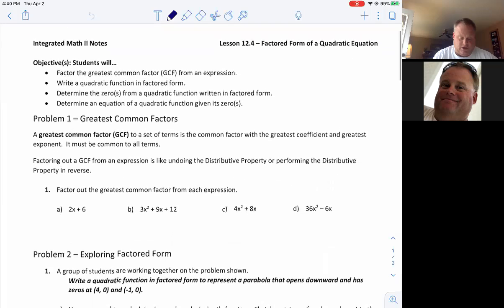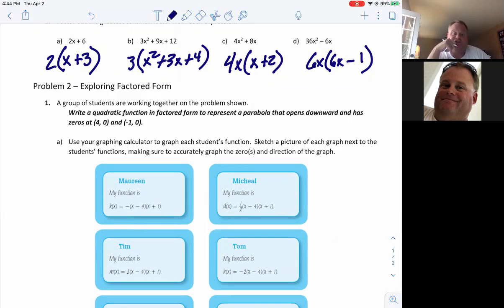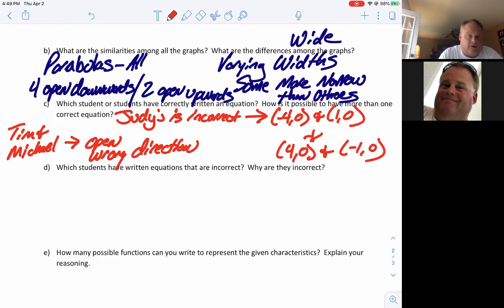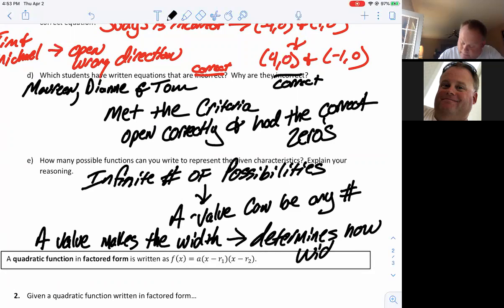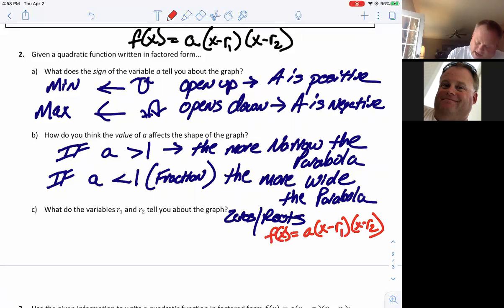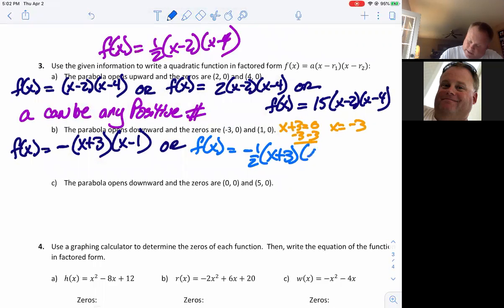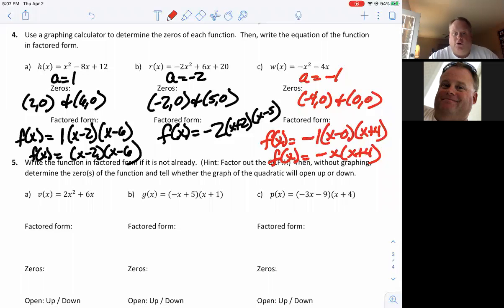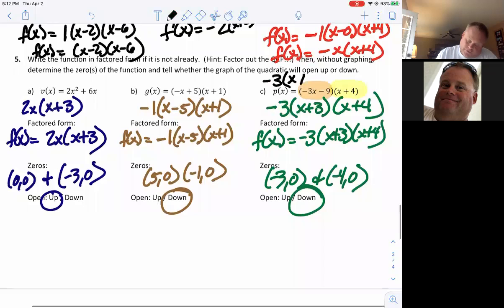12.4 Video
12.4 Notes for Online Learning -- Quadratics